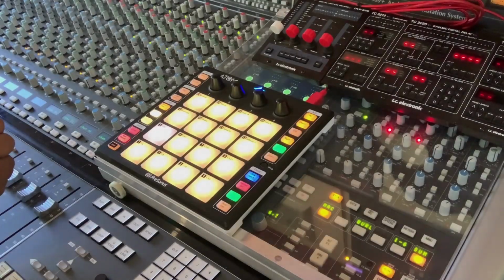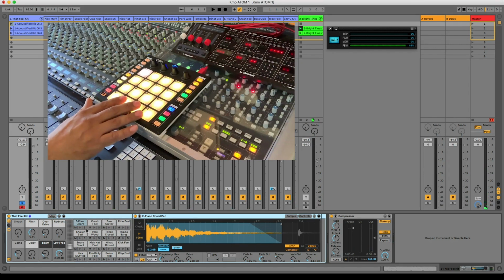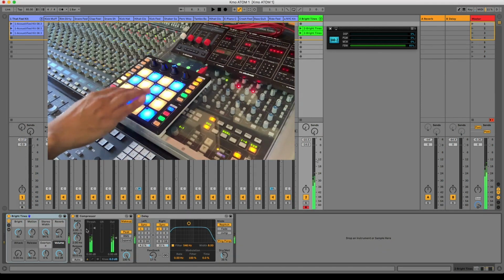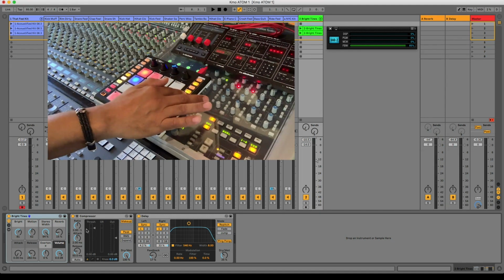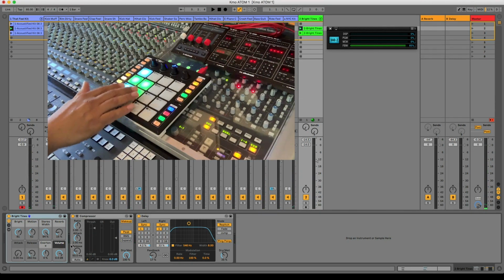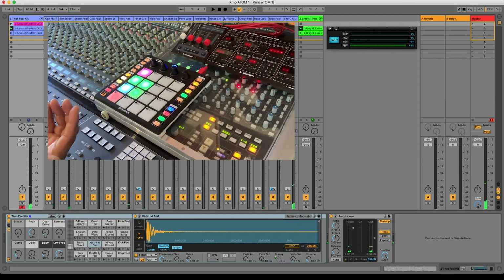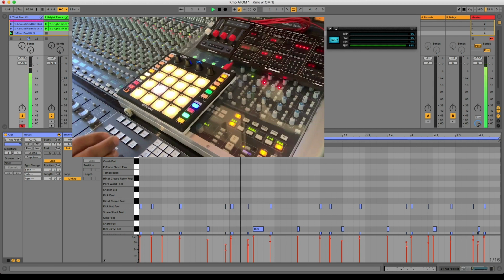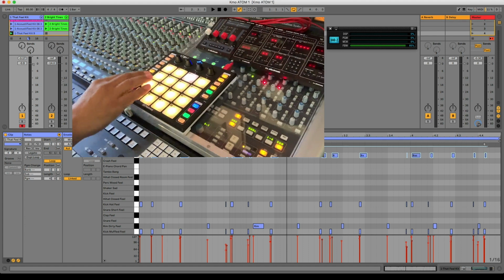Using PreSonus ATOM with Ableton Live—Kenny Moran